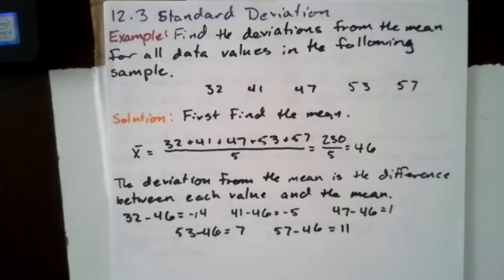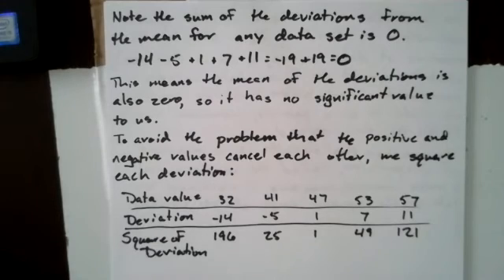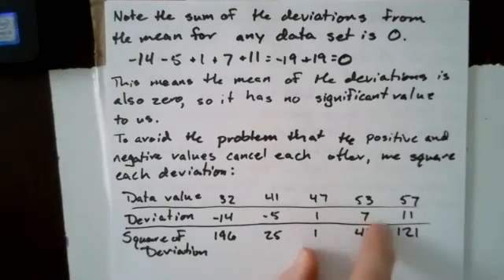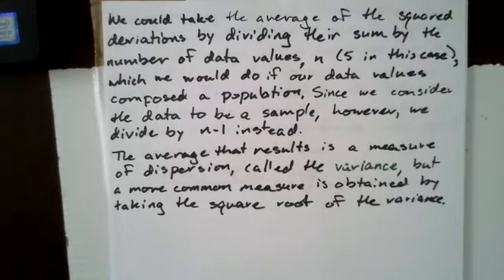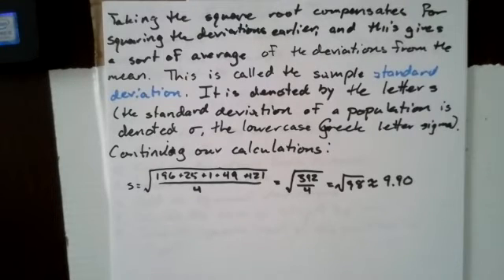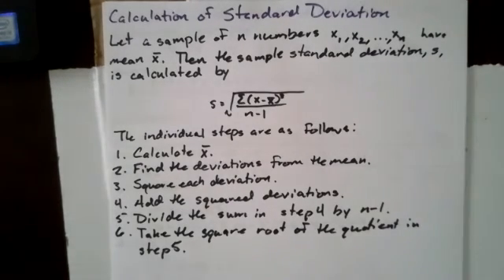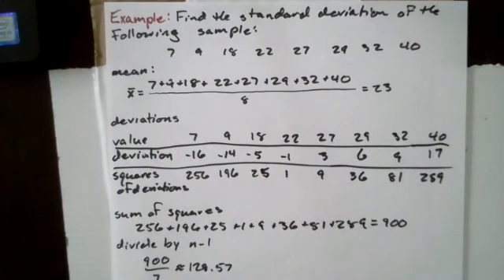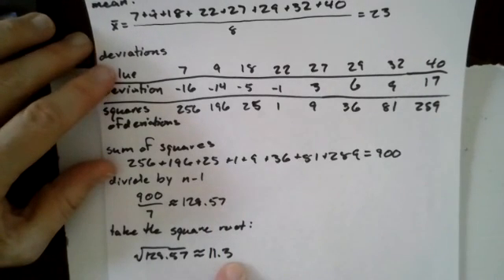Concepts of Math 12.3 pt 2